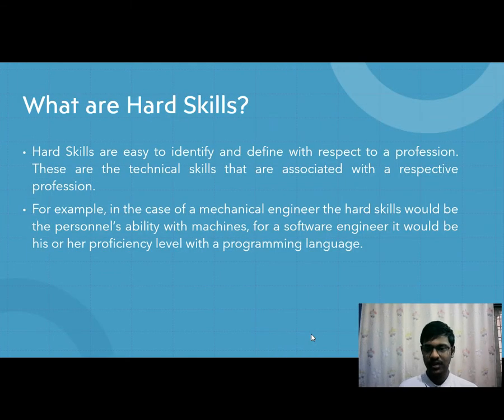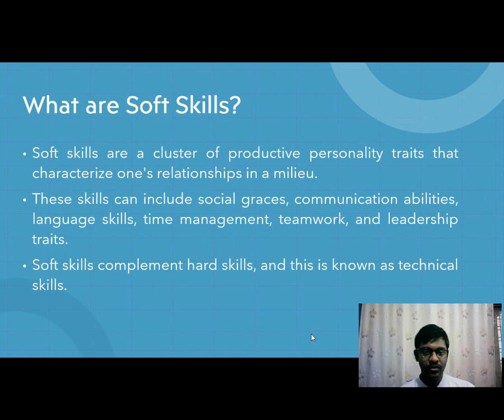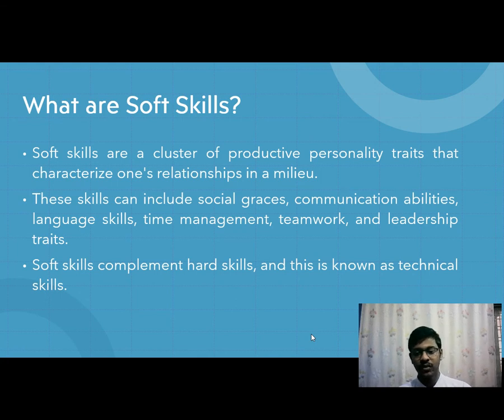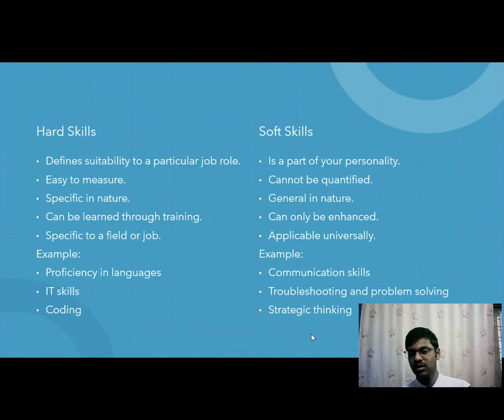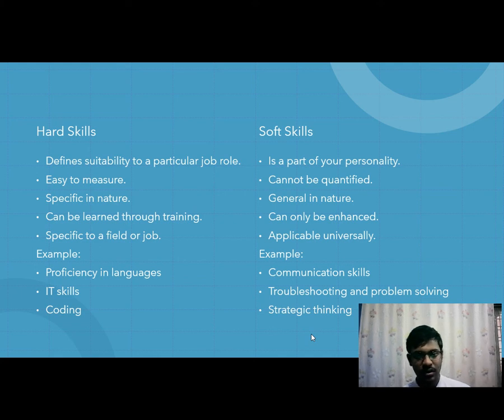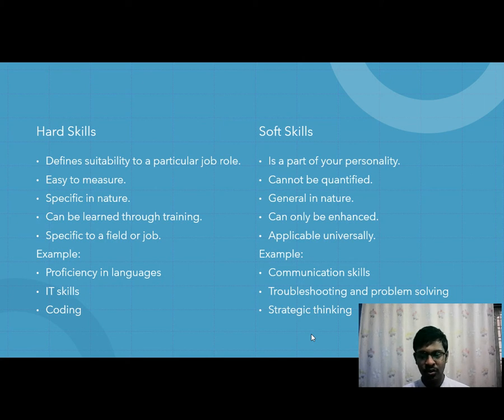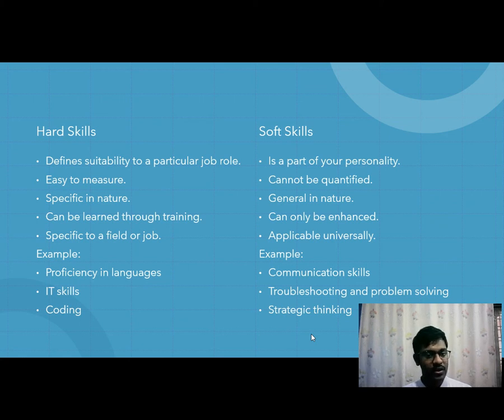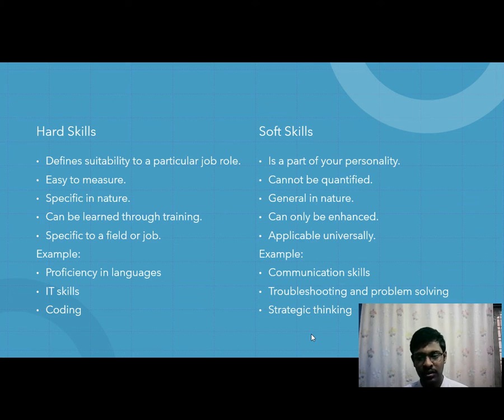Hard skills Vs Soft skills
English Tech Talk
2nd Semester